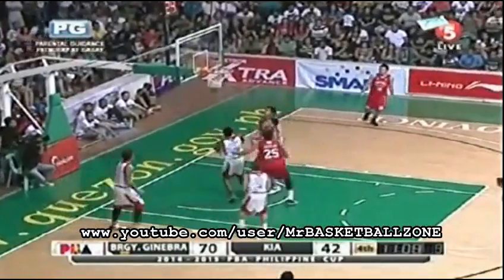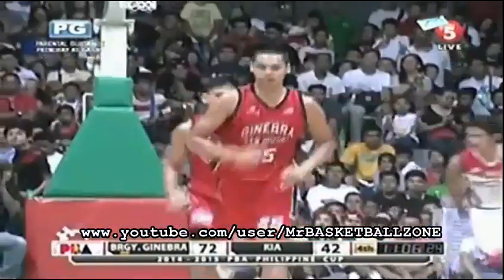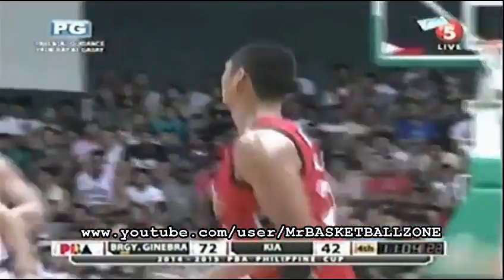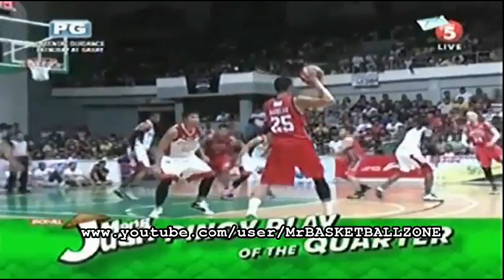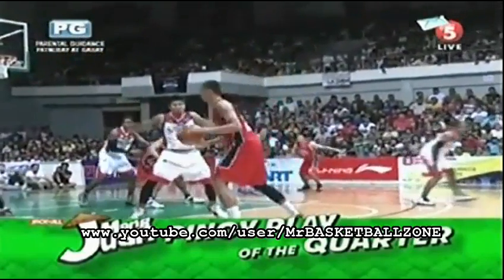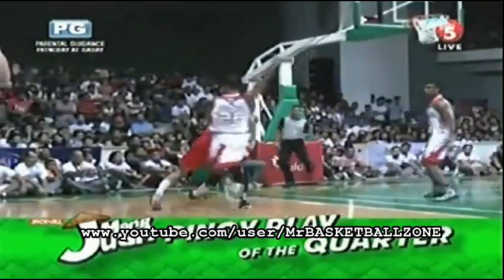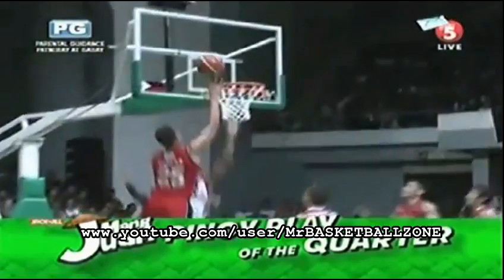Hangtime by Japeth Aguilar vs KIA Sorento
The scores
Current PBA Teams:
Alaska Aces, Barako Bull, Brgy. Ginebra San Miguel,Blackwater Eite, Gobal Port Batang Pier,Kia Sorento,Meralco Bolts,NLEX Road Warriors,Purefoods Star Hotshots,Rain Or Shine Elasto Painters,San Miguel Beermen, Talk 'n Text Tropang Texters,